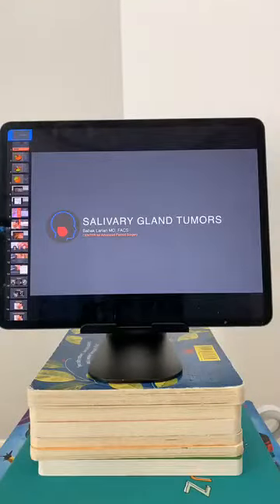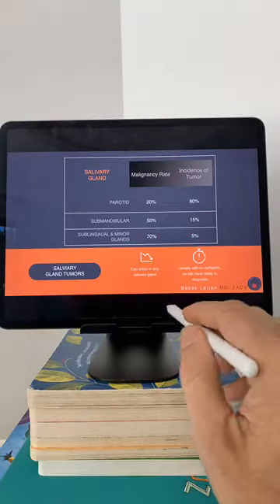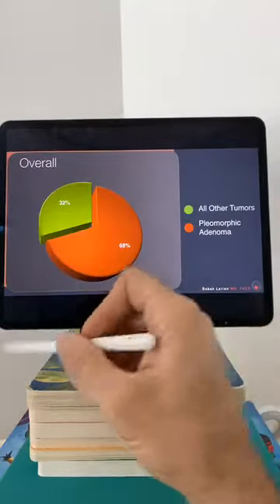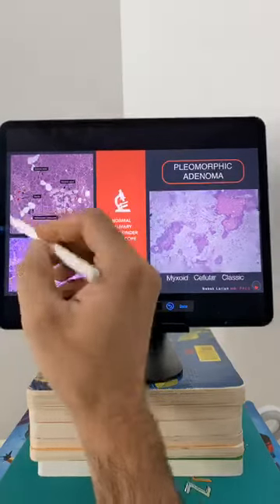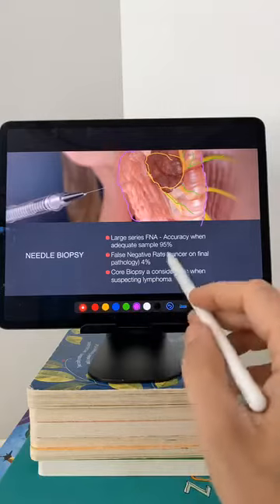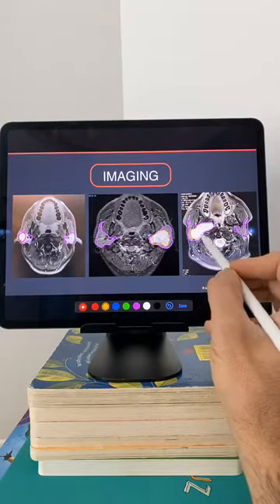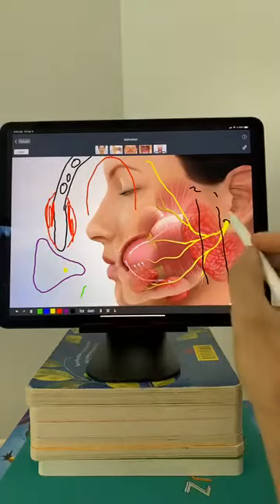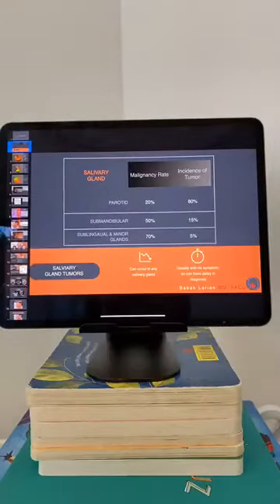Parotid & Salivary Gland FAQs | Dr. Babak Larian April 3, 2020 Facebook Live